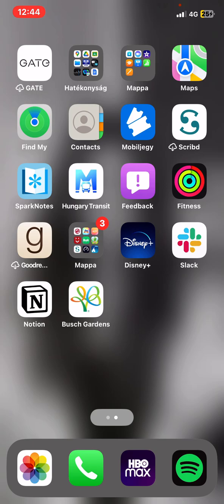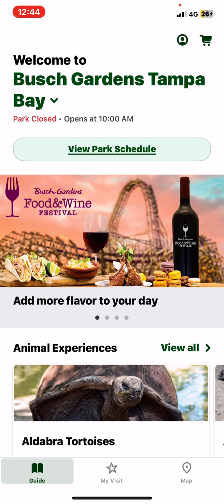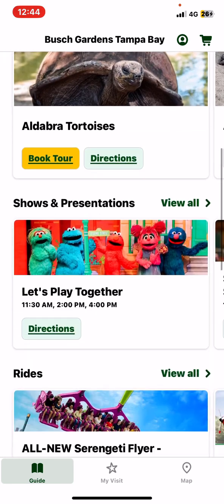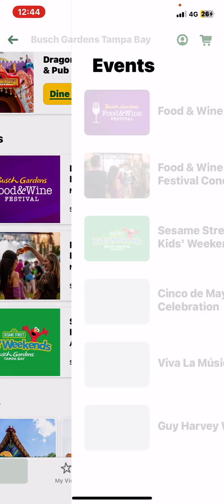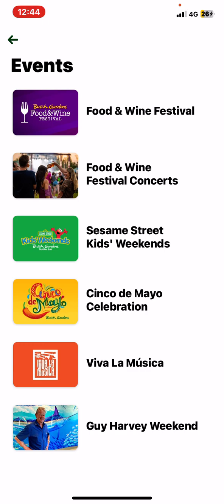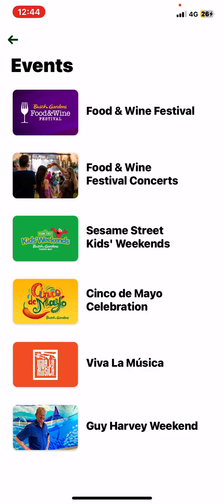How to find the events section in Busch Gardens?